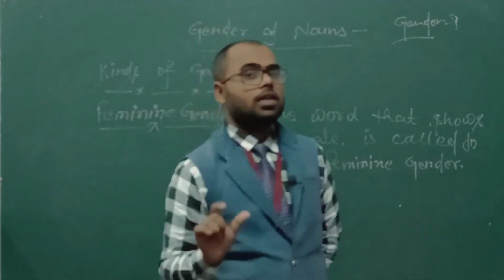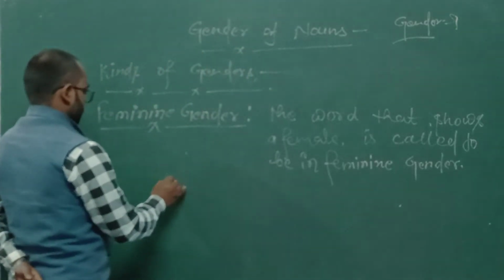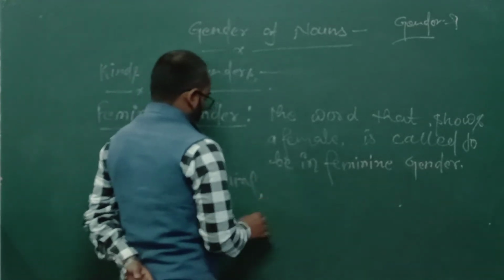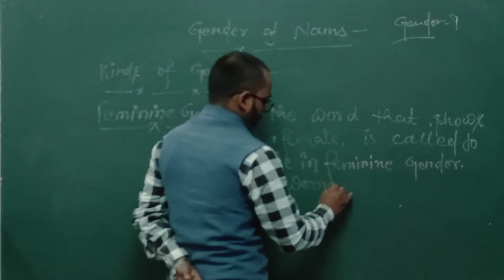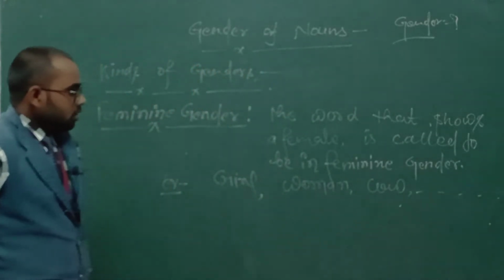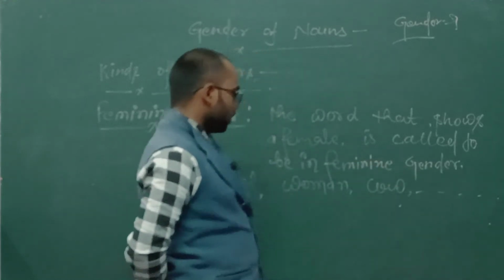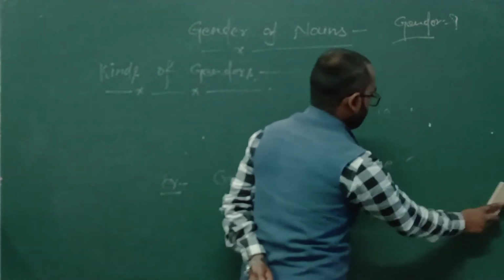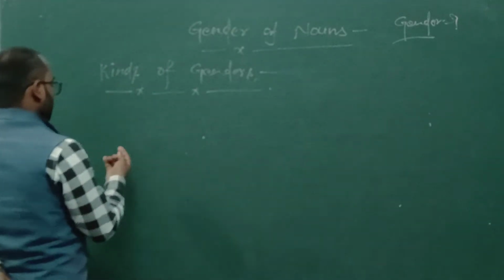Gender of nouns???